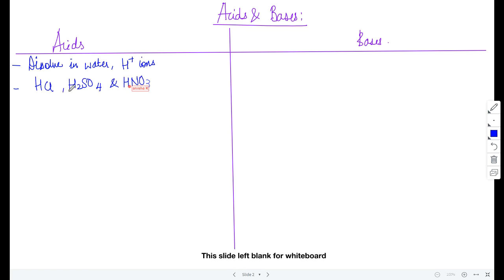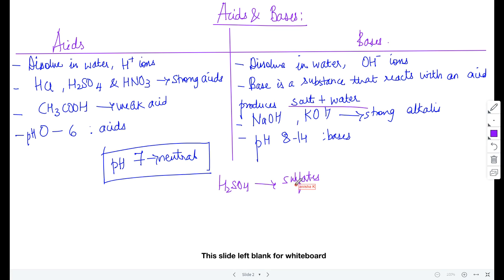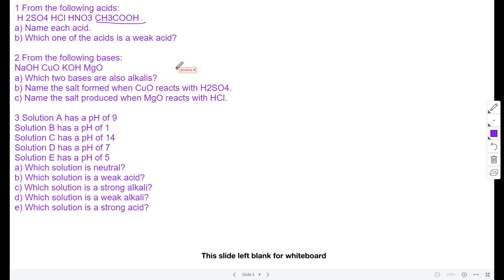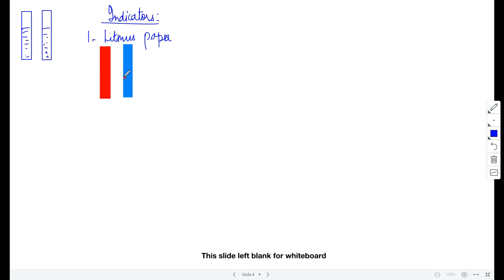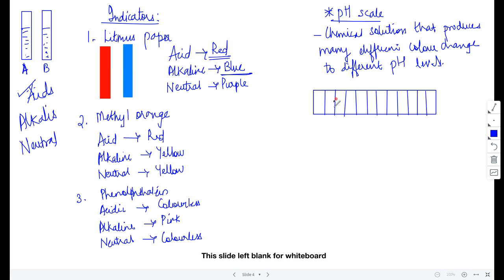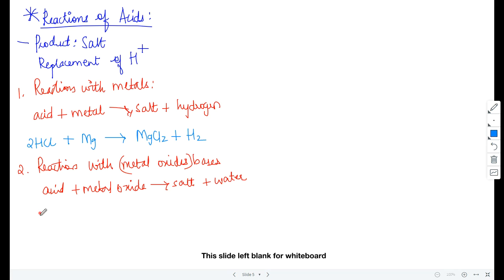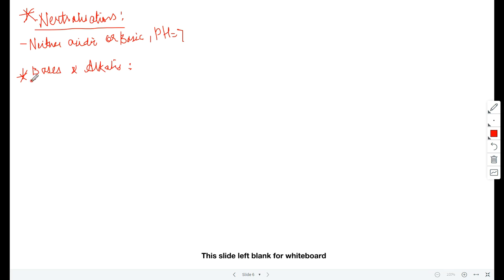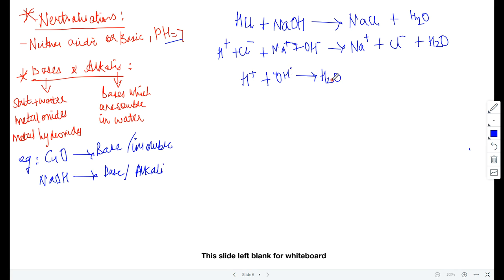A level chemistry acids & bases